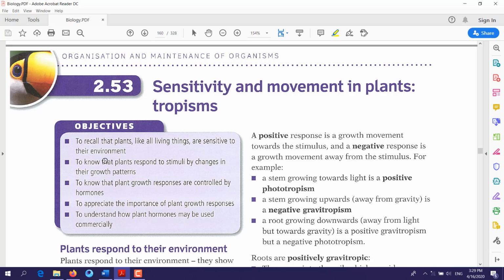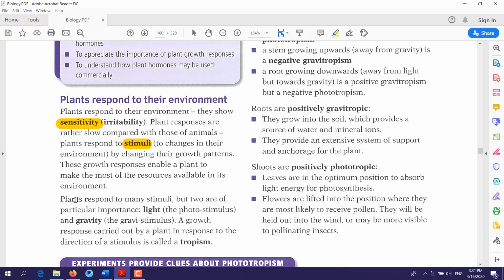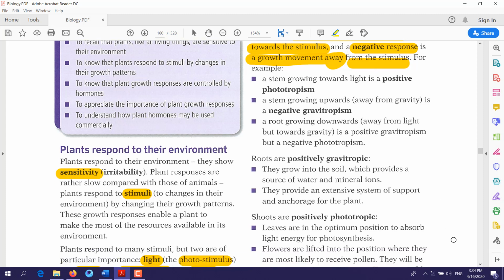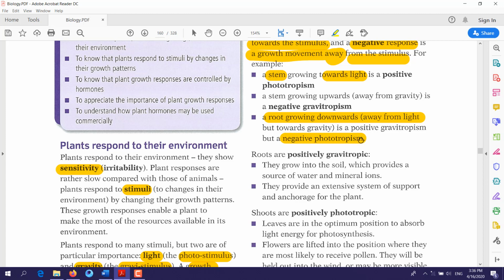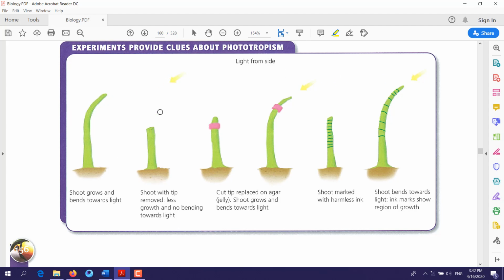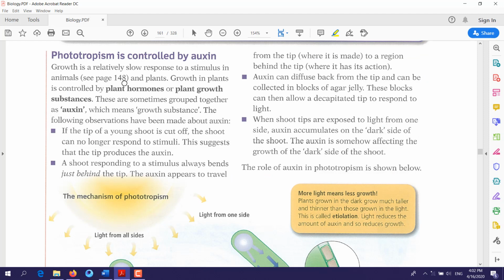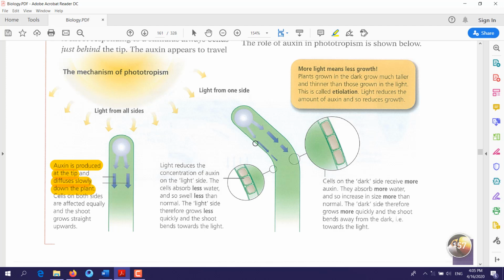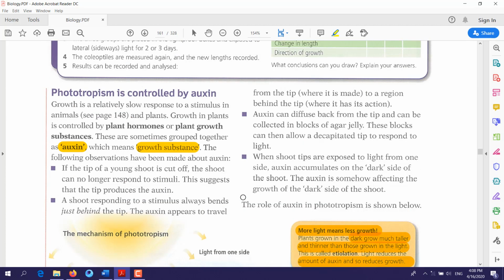2 53 Tropism Biology grade 10 IGCSE